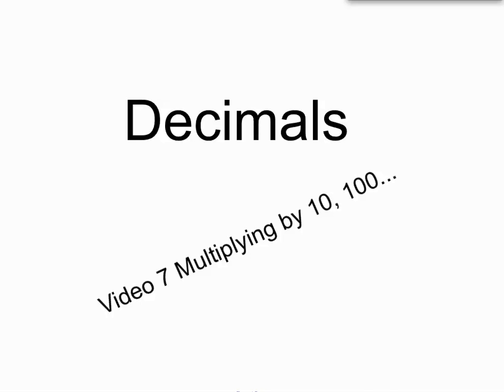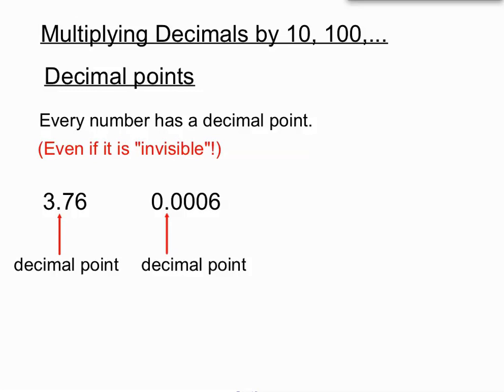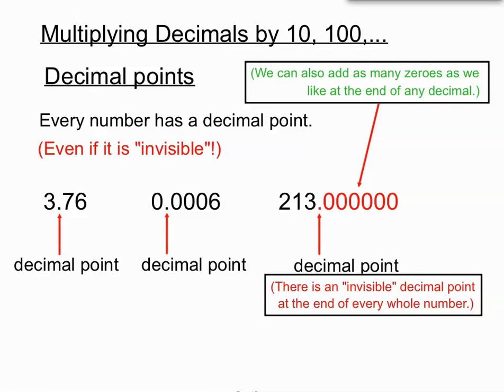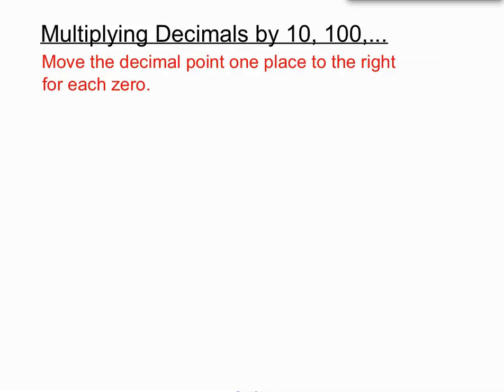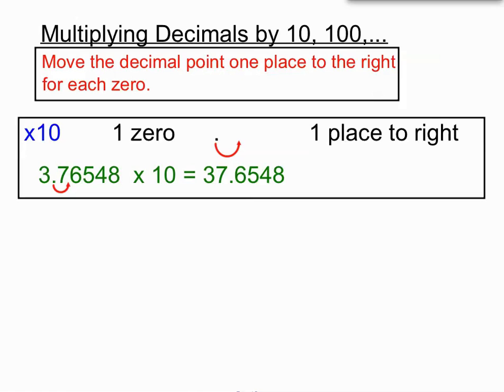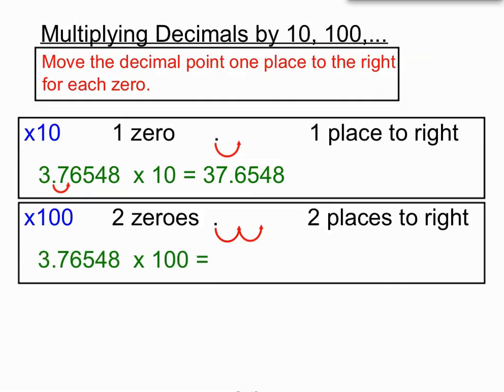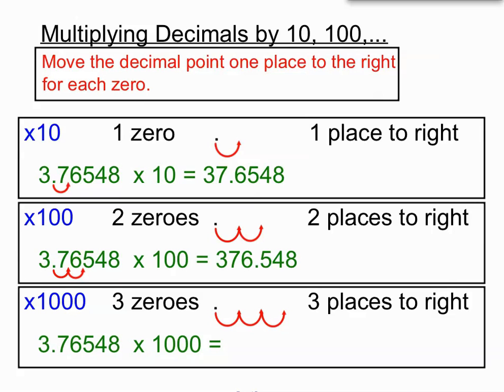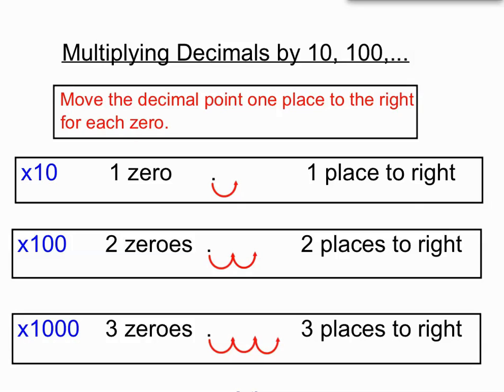Decimals Video 7 Multiplying by 10, 100...